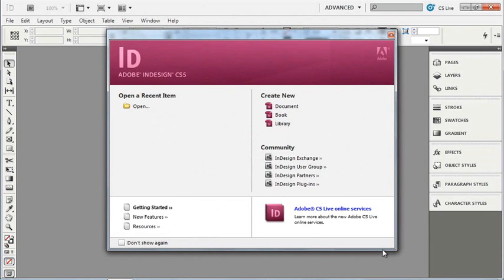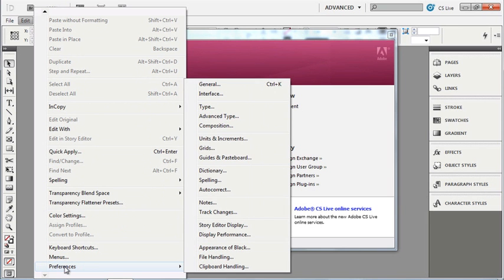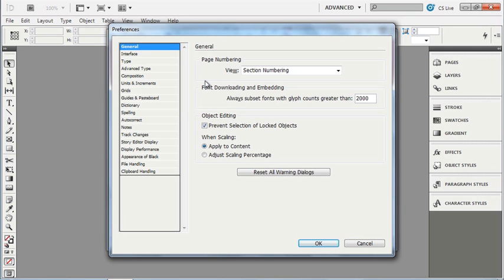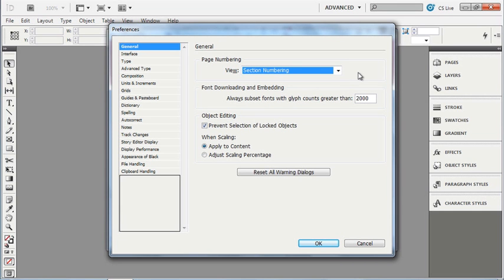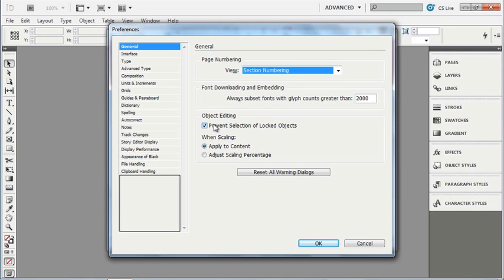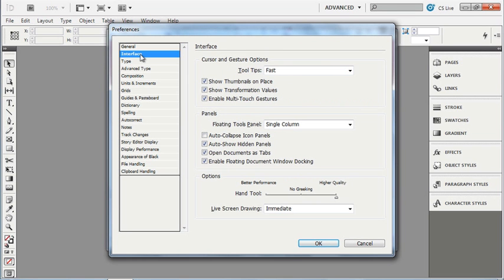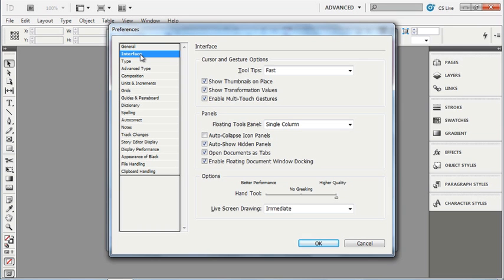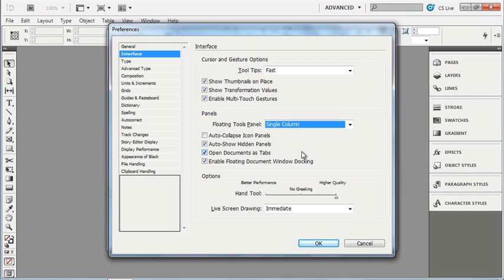InDesign CS5. Tutorial. Customizing application preferences. (1 of 6).wmv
InDesign CS5. Tutorial. Customizing application preferences. (1 of 6)

    *   Adobe InDesign CS5 software provides precise control over typography and built-in creative tools for designing, preflighting, and publishing documents for print, online, or to mobile devices.
    * Build powerful documents as a team. New integrated tools and the availability of efficient online services make review processes more efficient, whether your clients and colleagues are across the hall or around the world.
    * Create, edit, and publish documents faster. A wealth of new productivity features help make page layout simpler, easier, and speedier.
    * Engage, inform, and attract readers with documents that include interactivity, animation, video, and sound. Develop stronger, more compelling communications with rich interactive documents.
    * Move projects smoothly from design to print or digital output thanks to tight integration with industry-leading Adobe solutions such as Photoshop, Illustrator, Acrobat, and Flash Professional.